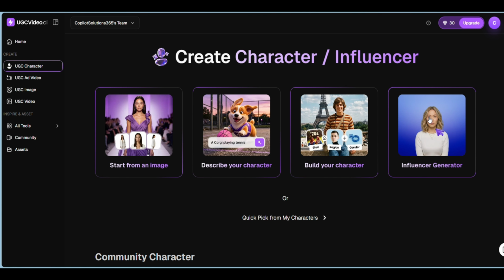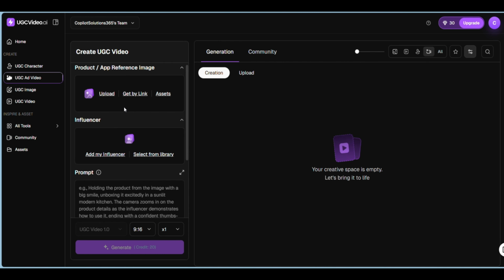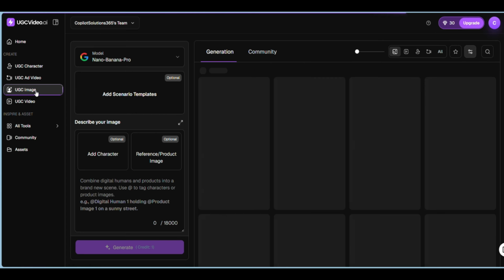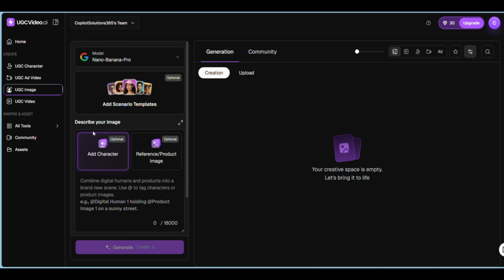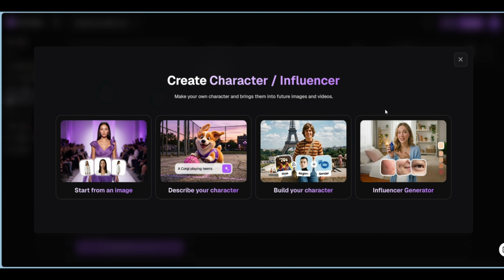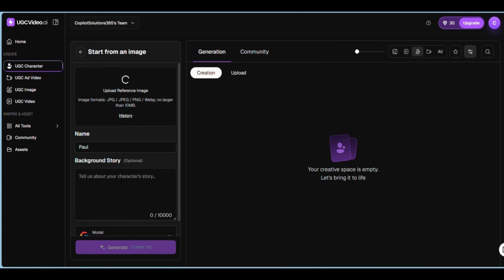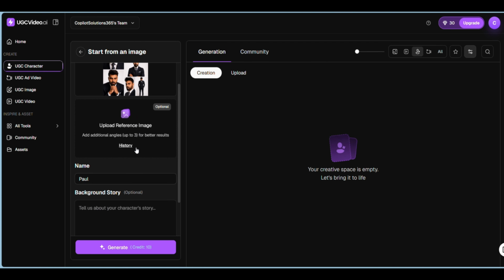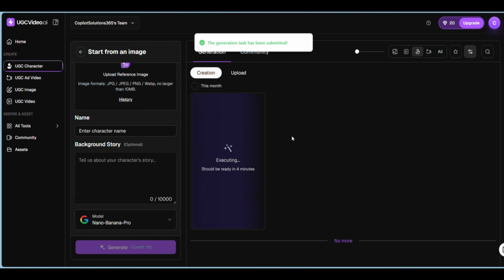I tried the new UGC AI tool so you don't have to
Create AI UGC videos quickly by turning any product URL into a professional advertisement with a realistic AI creator.

This tutorial demonstrates how to leverage an AI UGC video generator to produce high-quality marketing assets without filming. If you are a brand owner or marketer looking to scale your content output, this workflow shows how to input a product link, select a template, and generate a polished video in minutes.

We cover the entire process of using AI creator tools to build engaging ads. You will see how to implement product URL to video technology and utilize natural-sounding audio for your campaigns. By focusing on automated video ads, you can maintain consistent quality while significantly reducing your production timeline.

Mastering AI video marketing allows you to test creative concepts faster than traditional methods. Whether you are creating UGC content creation strategies for social media or paid ad sets, this tool bridges the gap between simple product pages and high-converting video assets.

Get free AI talking video credits that actually last longer than 5 seconds.

I found a better alternative to HeyGen that lets you create full-length talking head videos without the strict limitations.